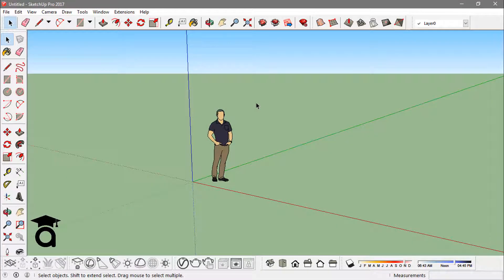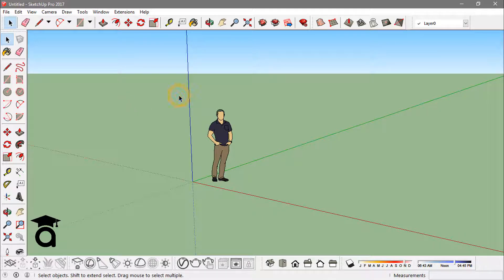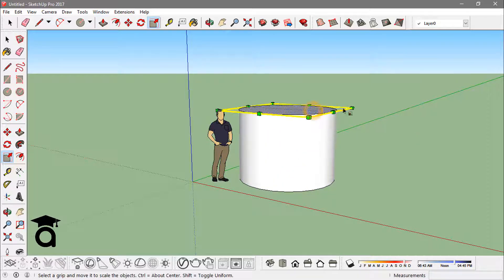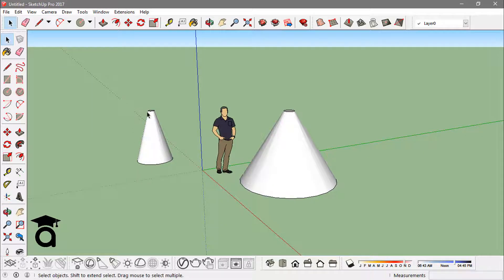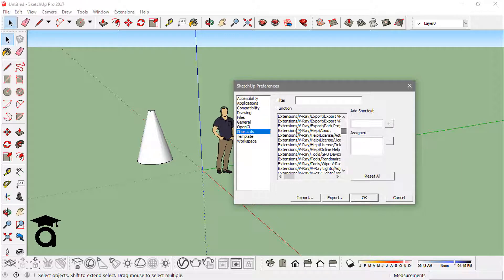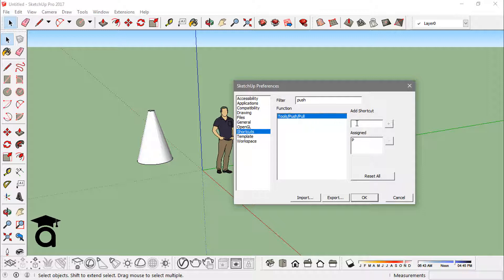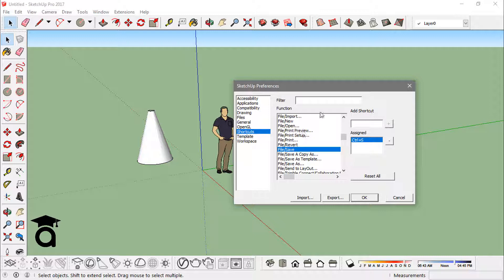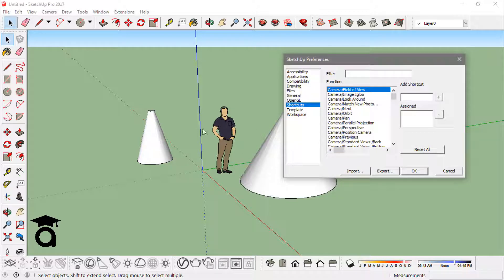Sketchup Tutorial for beginners || lesson 22 || Keyboard shortcuts in sketchup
In this tutorial you will learn about how to get used to shortcuts and assign new shortcuts in sketchup. Our step by step sketchup lessons will take you from a sketchup beginners to sketchup pro. Sketchup (formerly Google Sketchup) is 3D modeling software that is easy to use and has an extensive database of user-created models available for download from 3d warehouse. SketchUp is used for a wide range of 3D modeling projects like architecture, interior design, landscape architecture, and video game design, to name a few of its uses.